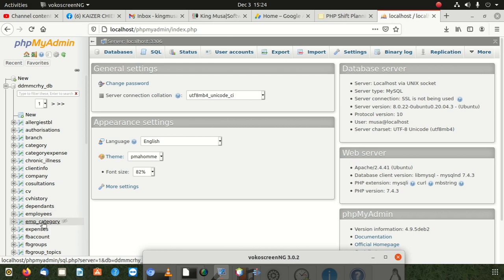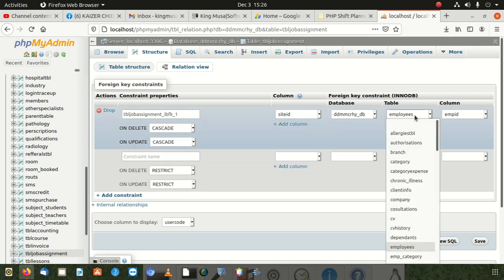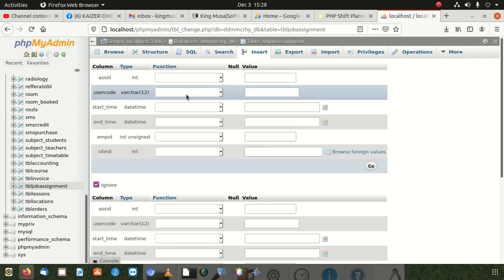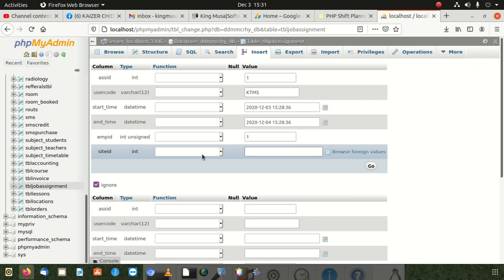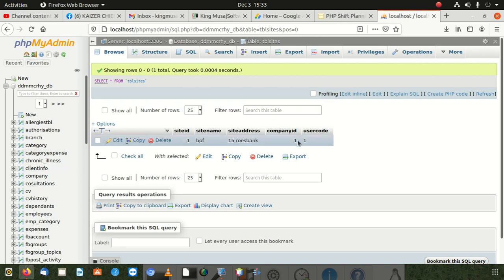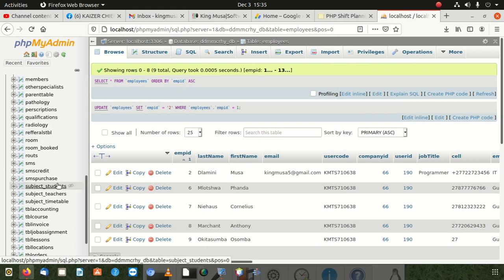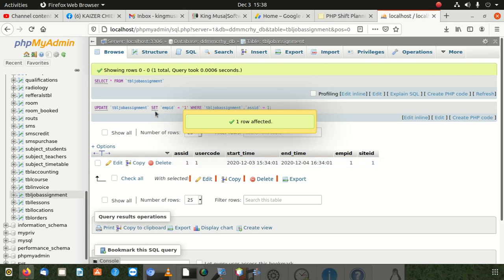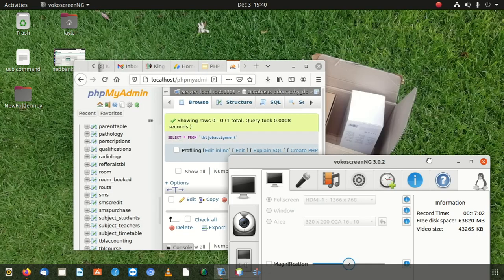How to add a foreign key on a table mysql php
To add a foreign key on a table in MySQL using PHP, you need to execute a SQL query. Here's a step-by-step guide on how to do it:

Assumptions:

    You have a MySQL database already set up.
    You have a PHP script that connects to the MySQL database.

Step-by-Step Guide:

    Identify the Tables and Columns:
        Determine which table you want to modify (the child table) and which column will become the foreign key in that table.
        Also, identify the referenced table (the parent table) and the column that the foreign key will refer to in the referenced table.

    Create the Foreign Key:
        In your PHP script, write a SQL query to create the foreign key using the ALTER TABLE statement.

    php

    ?php
    // Your database connection details
    $servername = "your_servername";
    $username = "your_username";
    $password = "your_password";
    $dbname = "your_database";

    // Create a connection
    $conn = new mysqli($servername, $username, $password, $dbname);

    // Check the connection
    if ($conn-connect_error) {
        die("Connection failed: " . $conn-connect_error);

    // SQL query to add the foreign key
    $sql = "ALTER TABLE child_table
            ADD FOREIGN KEY (child_column) REFERENCES parent_table(parent_column)";

    // Execute the query
    if ($conn-query($sql) === TRUE) {
        echo "Foreign key added successfully!";
    } else {
        echo "Error adding foreign key: " . $conn-error;

    Replace your_servername, your_username, your_password, your_database, child_table, child_column, parent_table, and parent_column with the appropriate values for your setup.

    Execute the PHP Script:
        Save the PHP script with a .php extension and place it on your server or web directory.
        Access the PHP script through a web browser or execute it via the command line to run the SQL query and add the foreign key to the specified table.

Important Note:

    Make sure you have a backup of your database before making any modifications to the table structure. This will help you restore the data in case anything goes wrong.
    Ensure that the data types and values of the foreign key column in the child table match the data types and values of the referenced column in the parent table. Otherwise, the foreign key creation might fail.
    It's recommended to set proper indexes on the foreign key columns for better performance.